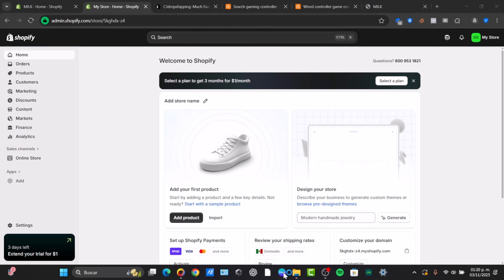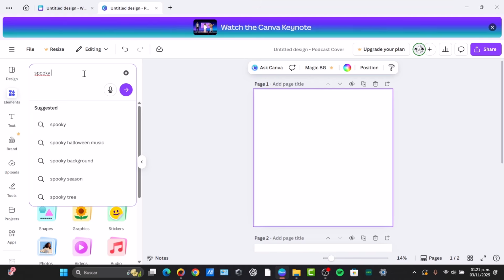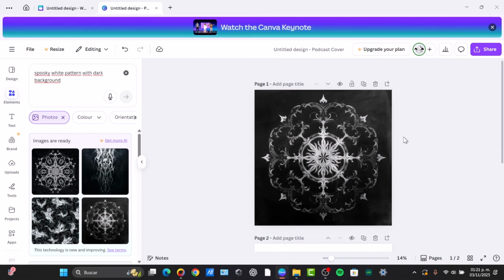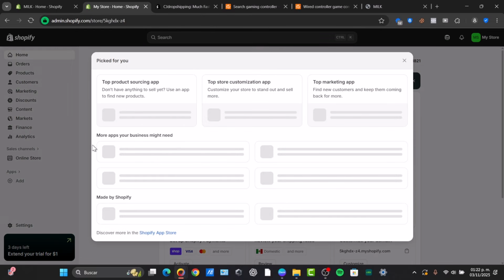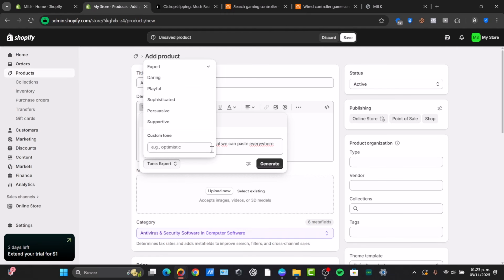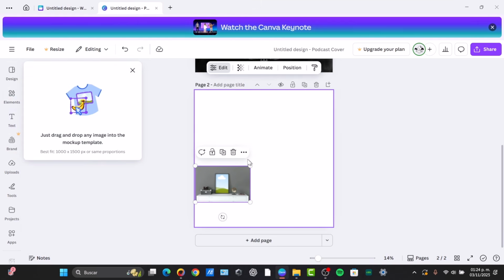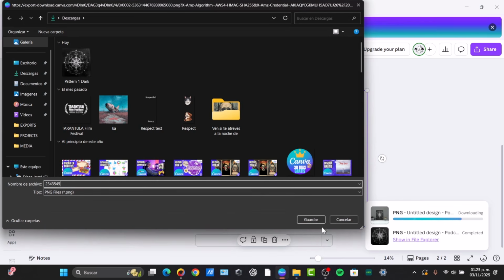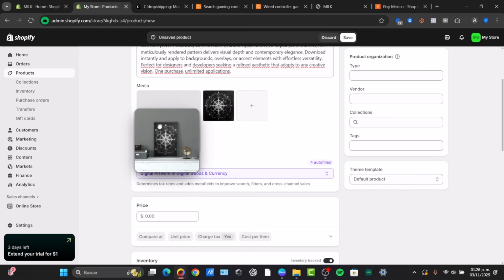How to Sell AI Digital Products (beginner's guide)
Want to start an online business using AI tools? In this video, I’ll show you how to create and sell AI-powered digital products — even if you’re a complete beginner! From design ideas to selling platforms, you’ll learn everything you need to turn AI creations into real income.

💡 In this tutorial, you’ll learn:
✅ What AI digital products are and how to create them
✅ The best AI tools for content, design, and automation
✅ Where to sell your AI products (Etsy, Gumroad, Shopify, and more)
✅ Tips to price, promote, and scale your business

Perfect for creators, freelancers, and entrepreneurs looking to make money online in 2025 using the power of AI.